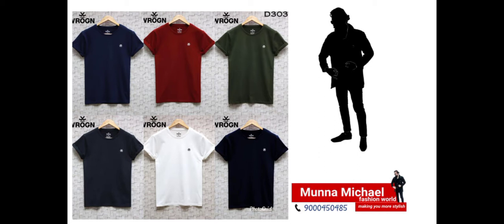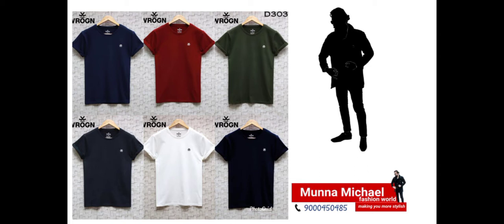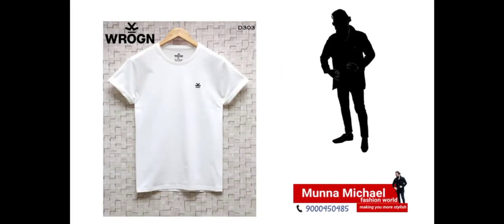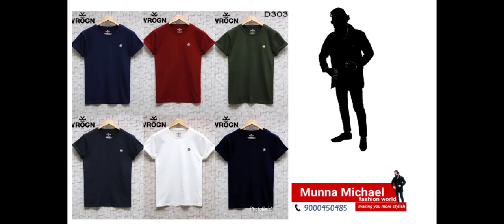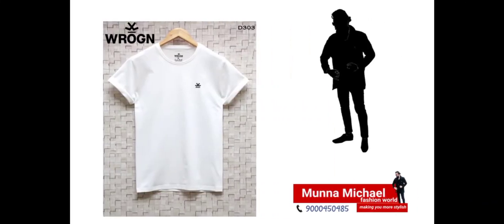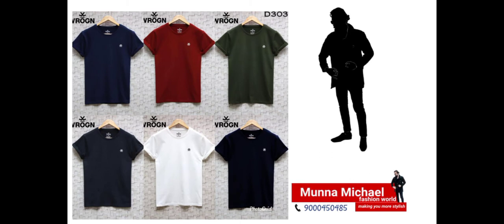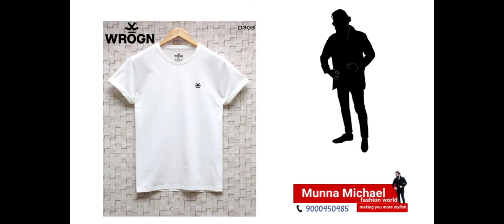Russian roulette plain T-shirt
here the new style Russian roulette casinos stylish plain T-shirts with chest Print... variable colours available dm for prebookings